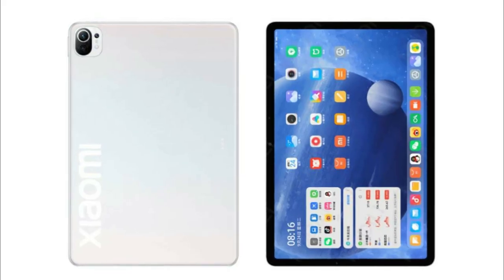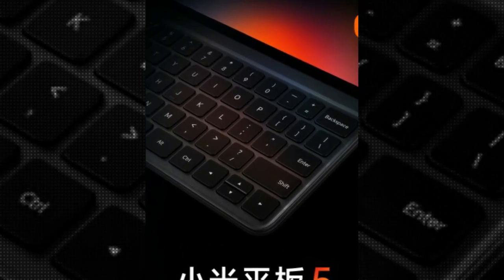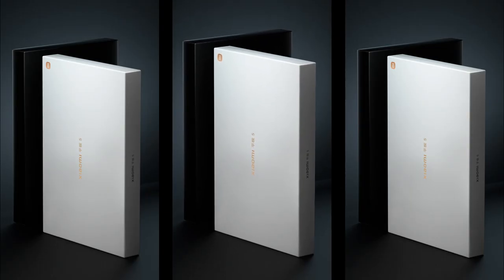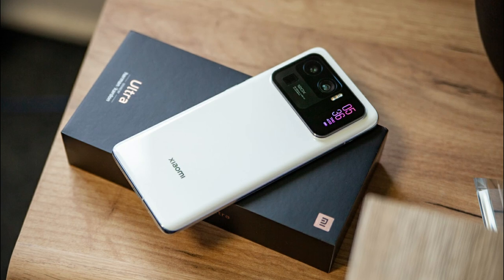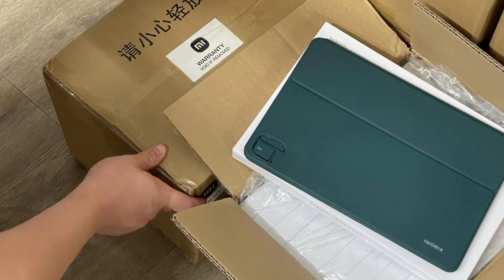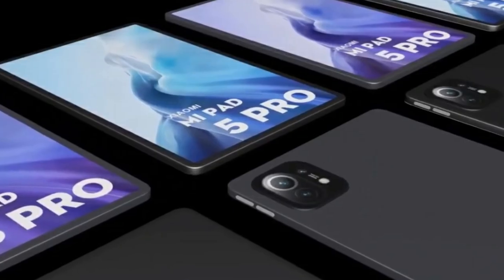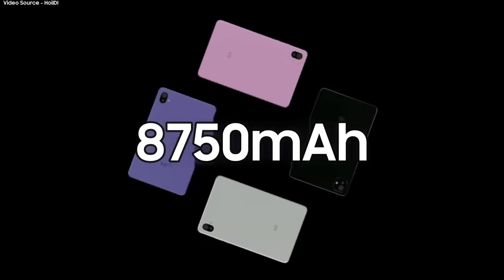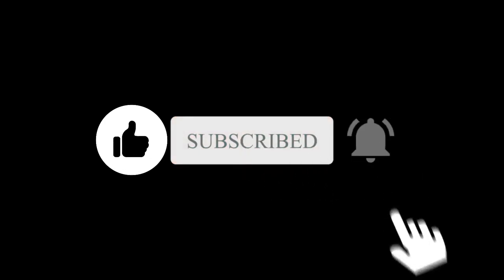Xiaomi Mi Pad 5 - HERE IT IS!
After seeing the render images of Xiaomi's mi pad 5 & 5 pro and know here it is all specs and the release date this diverse. Xiaomi has dropped a new teaser for the Mi Pad 5 that's arriving on August 10. The new poster shows the Mi Pad 5's screen with rounded corners, and you can also see the keyboard cover case has a leather texture on the surface. Official details are scarce about the Mi Pad 5 right now, but a poster shared by Xiaomi yesterday confirmed stylus support and showed us the flat frame of the tablet with an antenna line, suggesting metal build and LTE/5G connectivity.
the manufacturer has shared an image of the tablet’s retail box. A live photo of the keyboard case has also appeared online. The Mi Pad 5 will come in a large white box that is pretty wide but just a few inches thick. There is a Xiaomi logo at the top right corner of the box while the name of the tablet is written in the center and on the side of the box. Based on the thickness of the box, we want to believe the Mi Pad 5 may not come with a charger included. That wouldn’t be surprising as Xiaomi’s flagship phones released this year don’t have a power adapter included in the box.